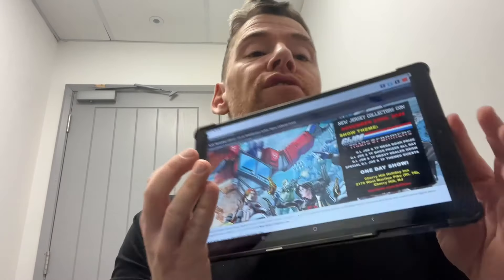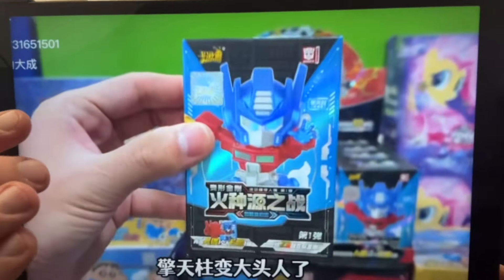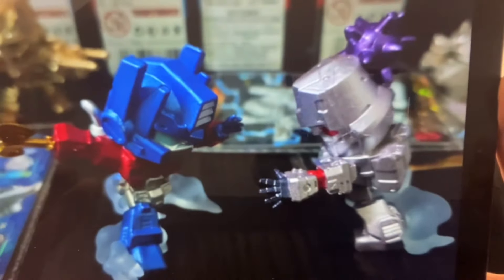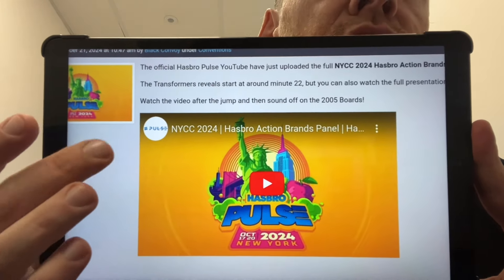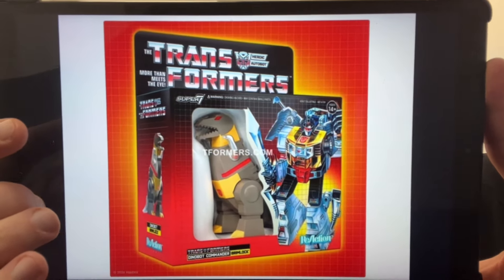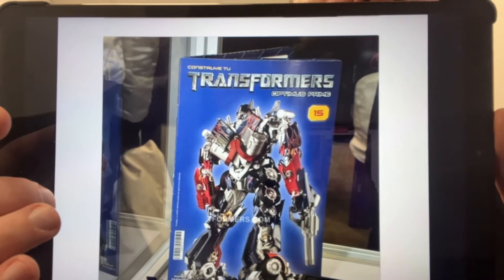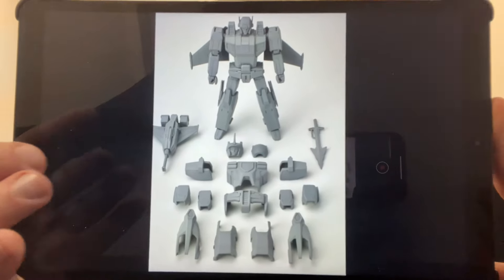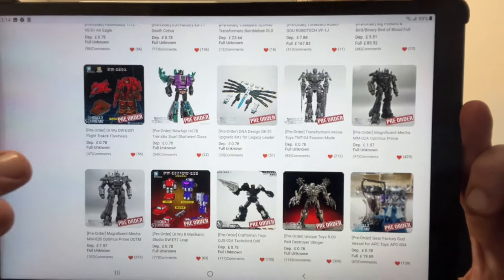Transformers tfcon convention news. Super 7, fans hobby fanhome new figure updates. Comic new images